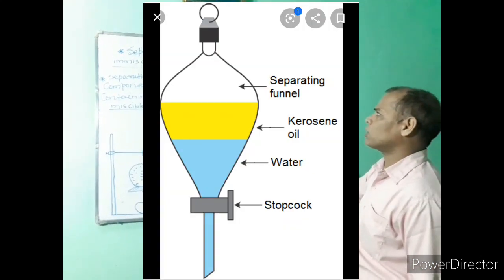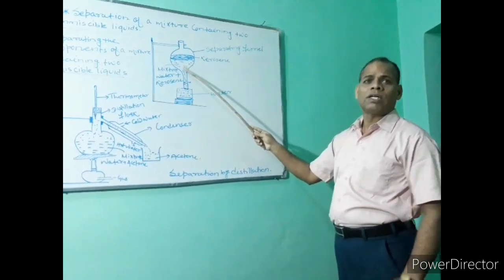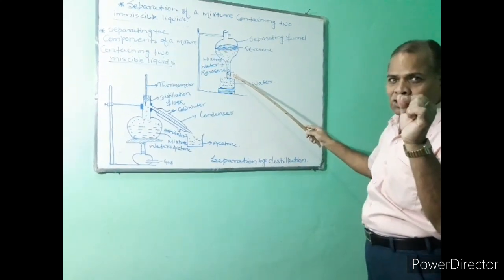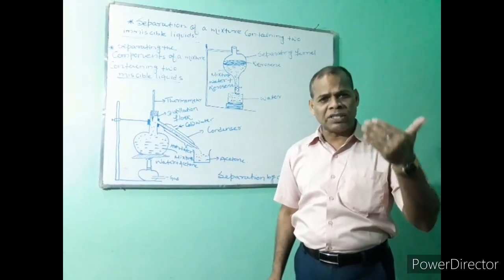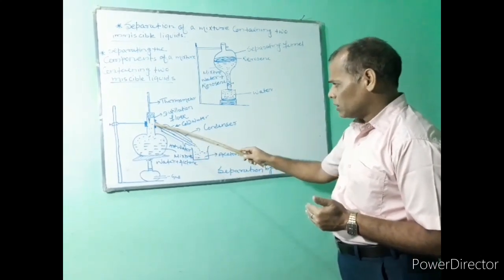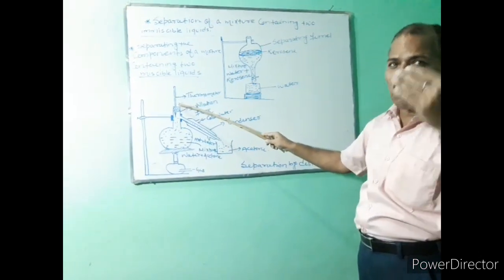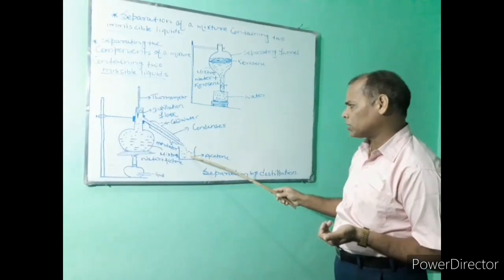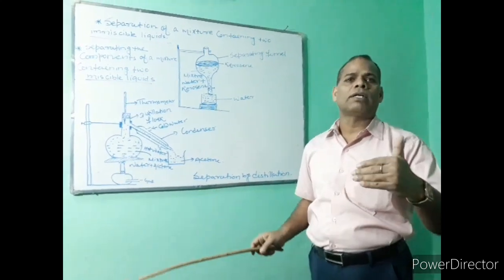Separation of liquids by manikant mishra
Class 9 chemistry  ch-2